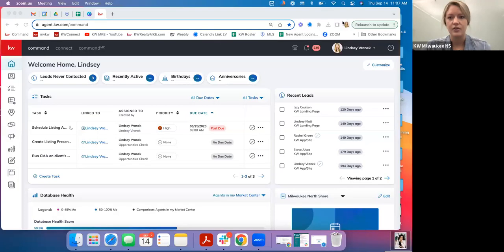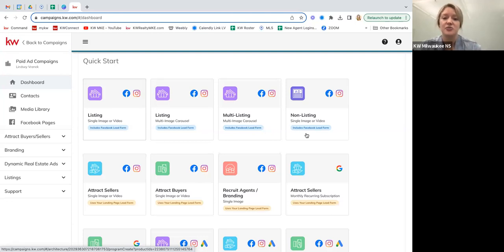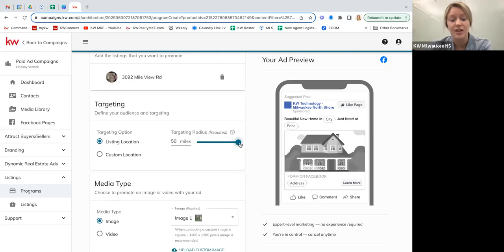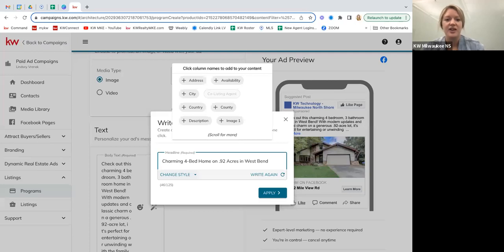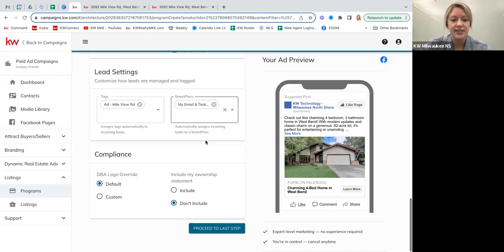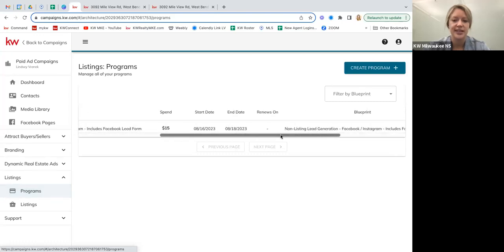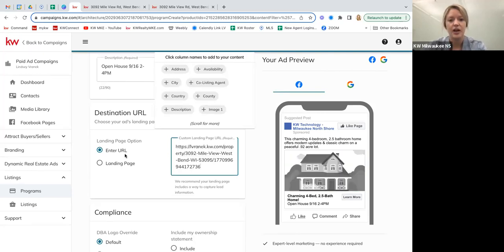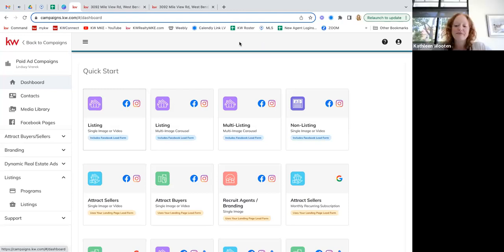Marketing Mastermind: New Facebook Ads Experience | September 14, 2023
with Lindsey Vranek & Kathleen Wooten